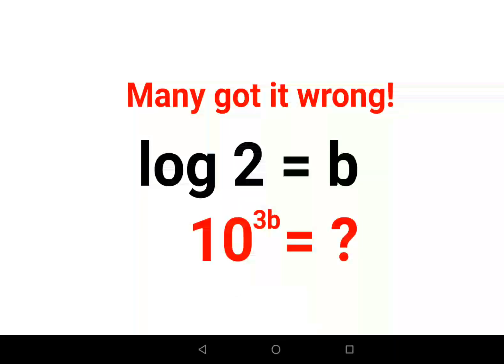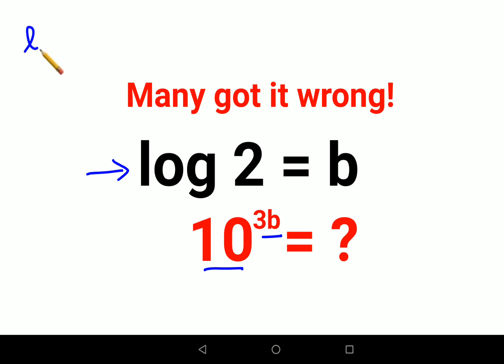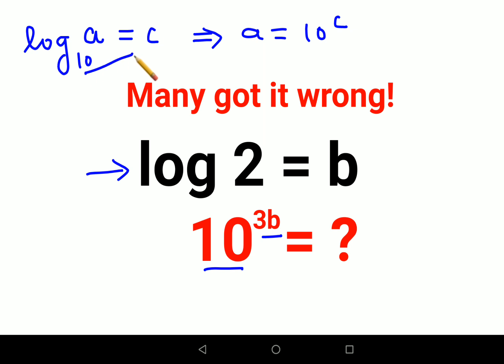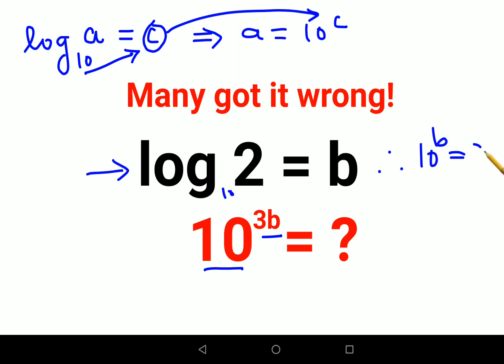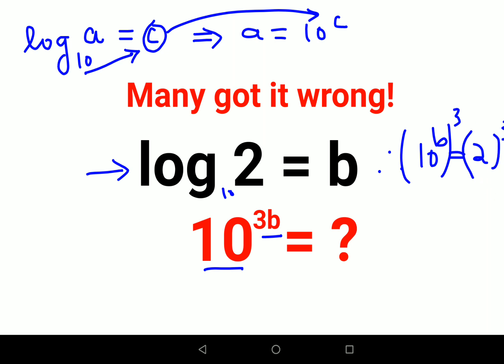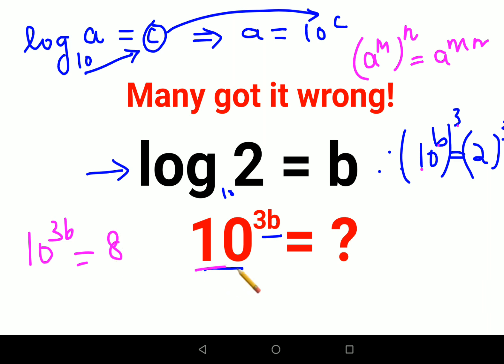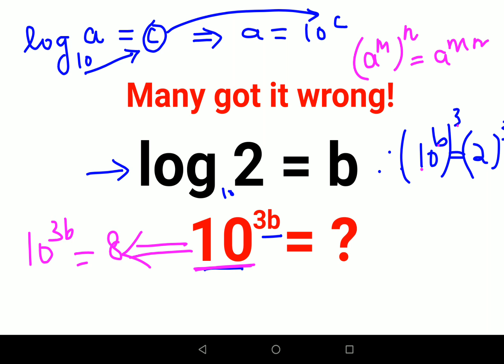10^3b = ? Many got it wrong! Can you find the value of b?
10^3b = ? Many got it wrong! Can you find the value of b?

how to solve ph log problems class 12
logarithm questions
logarithm questions and answers
logarithm questions class 11
logarithm questions practice
logarithm questions for competitive exams
logarithm questions jee
logarithm questions solving
logarithm questions and solutions
logarithm questions and answers class 11
logarithm questions for nda
logarithm questions class 9
logarithm application questions
logarithm aptitude questions
logarithm problems and solutions
log aptitude questions
log questions and answers
mathematics logarithm questions and answers
logarithm advanced questions
advanced logarithm questions
basic maths and logarithm class 11 questions practice
basic maths and logarithm class 11 questions
logarithm all type questions
logarithm questions bhannat maths
log questions basic
logarithm basic questions class 11
logarithm best questions
logarithm based questions
logarithm practice by rs sir
log board question
log questions for bpsc
logarithm questions for bed entrance exam
logarithm basic problems
basic logarithm questions
best logarithm questions
logarithm bed previous year questions
logarithm questions class 11 jee
logarithm questions class 11th
logarithm questions cat
logarithm problems class 11
log questions in chemistry
math log questions class 10
class 11 logarithm questions
class 11 physics logarithm questions
complex logarithm questions
class 9 logarithm questions
cat logarithm questions
logarithm class 11 jee advanced questions
logarithm inequality class 11 questions
logarithm difficult questions
logarithmic differentiation questions
logarithm difficult problems
log differentiation questions
difficult long questions
difficult logarithm questions
logarithm diploma first year imp questions
logarithm questions easy
logarithm extra questions
logarithm extra questions class 11
logarithmic equations questions
logarithm exam questions
logarithm and exponential questions
logarithm class 11 extra questions
logarithm questions for jee
logarithm questions for cat
logarithm questions for jee advanced
logarithm questions for class 9
log questions for class 9
log questions for neet
log questions for class 9 3.4
logarithm ca foundation questions
logarithm ca foundation additional questions
logarithmic function questions
log gk questions
log graph questions
logarithm hard problems
logarithm hard questions
hard logarithm questions
how to solve logarithm questions
how to use calculator to solve logarithm questions
logarithm questions neet
ipmat logarithm questions
logarithm important questions
logarithm olympiad questions
logarithm olympiad problems
questions on logarithm class 11
questions on logarithm
logarithm objective questions
basic questions of logarithm
how to solve questions on logarithm
logarithm questions pw
log questions pw
logarithm proving questions
log ph questions
log questions in physics
logarithm practice questions class 11
logarithm class 11 questions pw
logarithm properties questions
logarithm class 11 physics wallah questions
logarithm class 11 neet questions practice
logarithms quiz questions
logarithm related questions
log related questions
questions related to logarithm
solving log equations
log question solution
log simple questions
log se question
logarithm solved problems
ssc logarithm questions
logarithm practice session
snap logarithm questions
simple logarithm questions
solving logarithm questions
tricks to solve logarithm questions
logarithm questions tricks
logarithm test questions
log type questions
logarithm class 11 tough questions
logarithm tricky questions
log table questions
logarithms tough problems
tough logarithm questions
tricky logarithm questions
log wale questions
logarithm examples with solutions
logarithm word problems
logarithm class 11 questions with solutions
logarithm solving for x
logarithm class 11 questions and answers
jee advanced logarithm questions 2024
log questions class 9